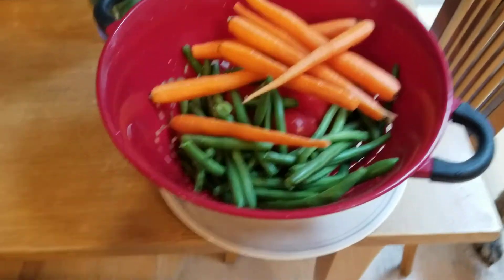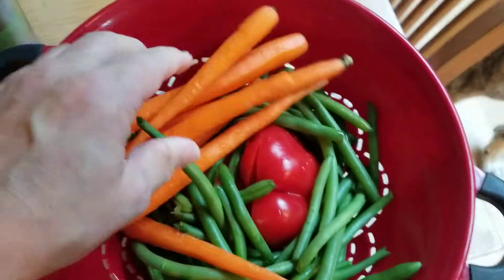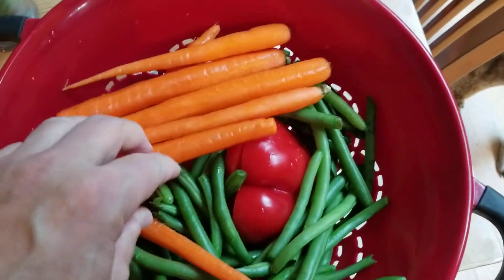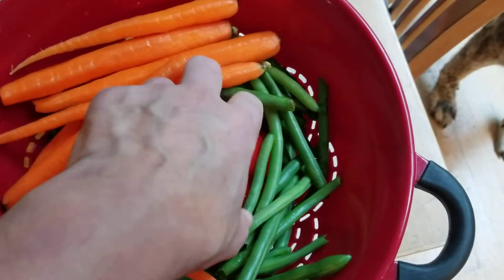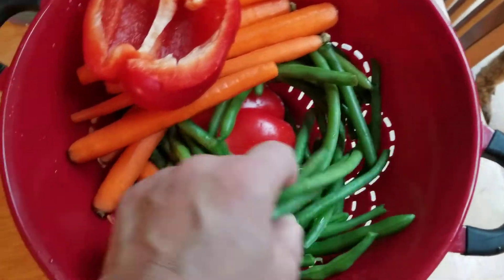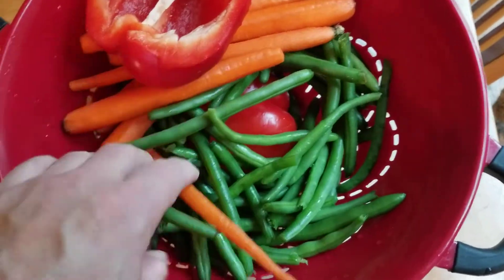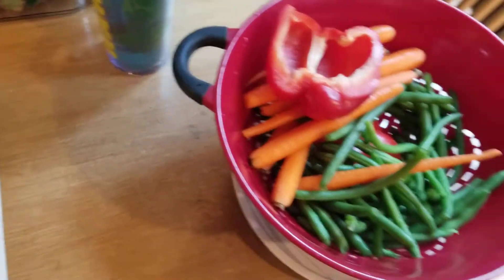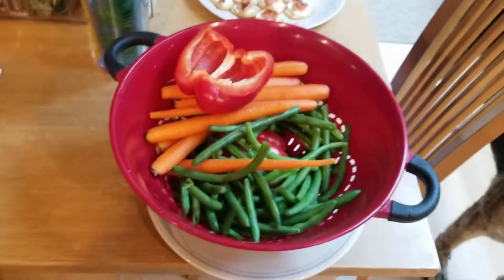Filipino Spring Rolls Prt 2b